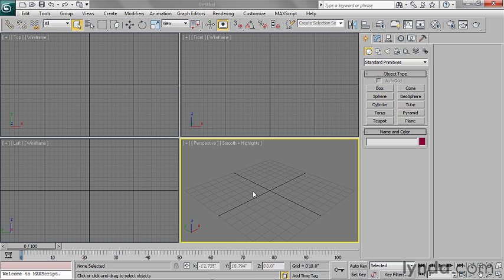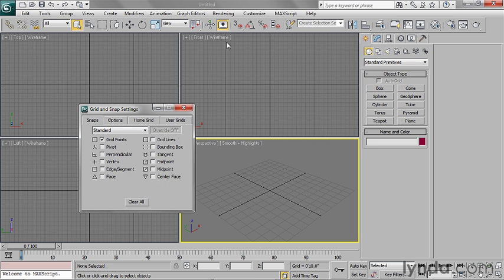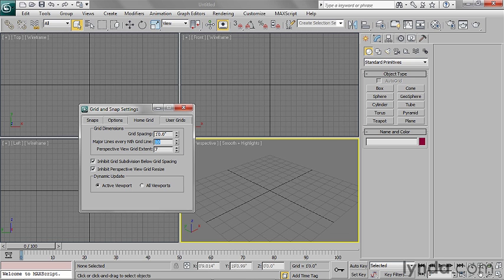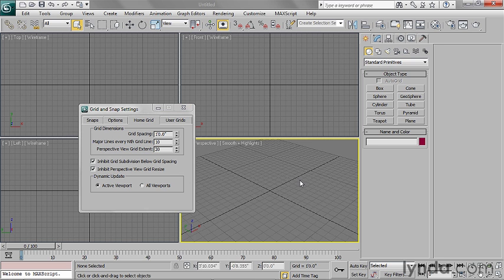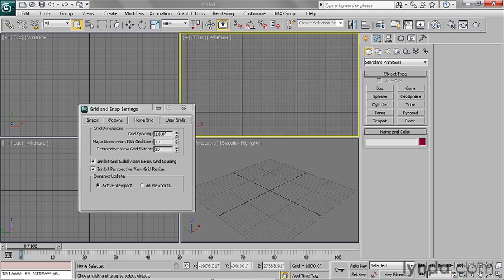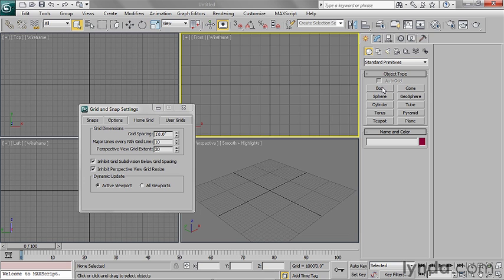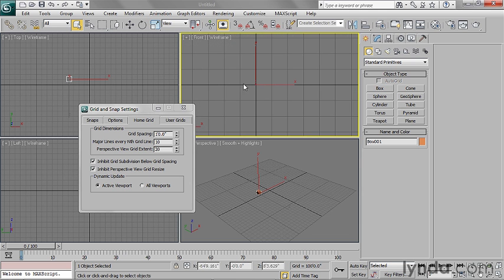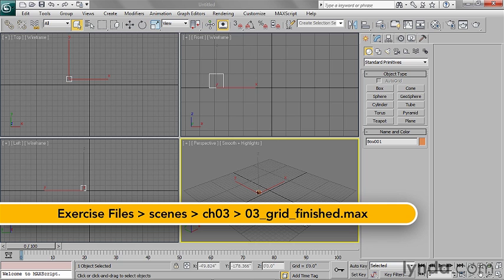3ds Max Essential Training 03 Setting home grid dimensions